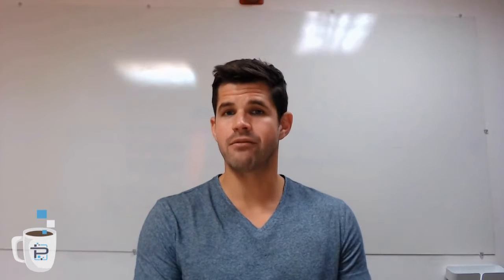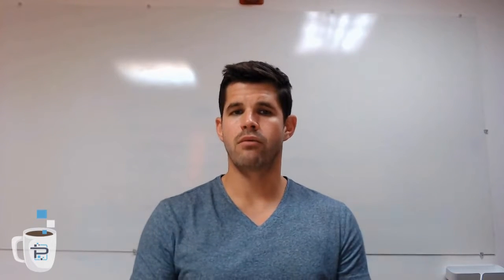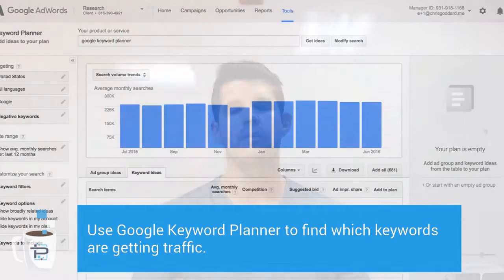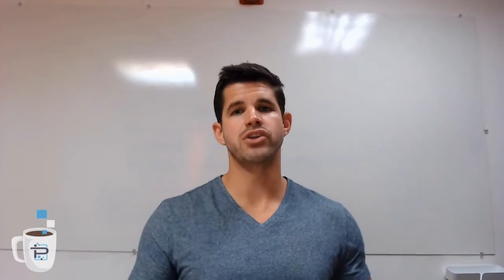Identifying Page Titles That Drive Traffic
How do you decide what page title to use in order to drive the most traffic?

- What tools help you identify keywords and keyphrases
- What are the steps in building page titles
- Should you write your titles for search engines or the user?

Monday Morning Marketing Mojo - Episode 5